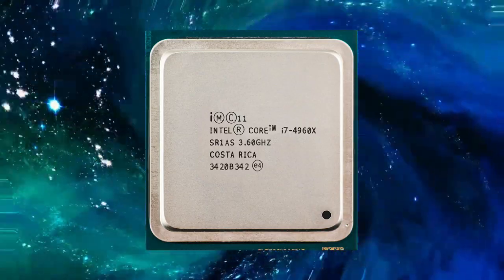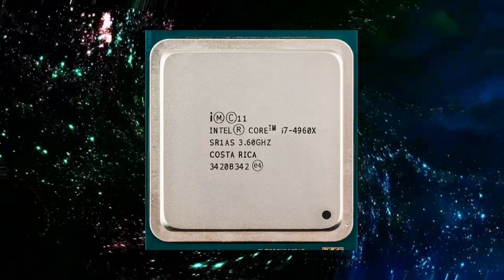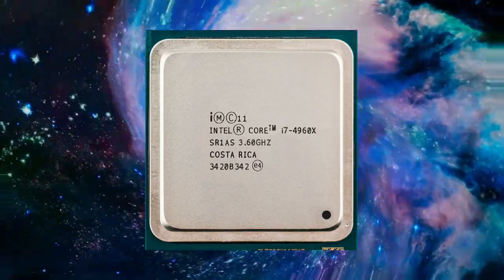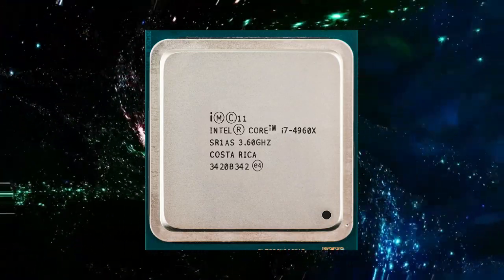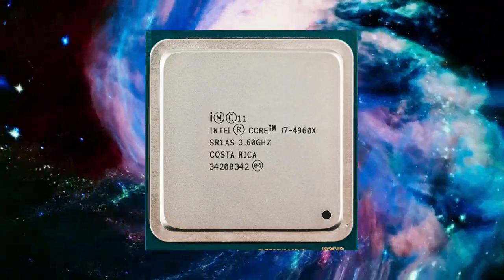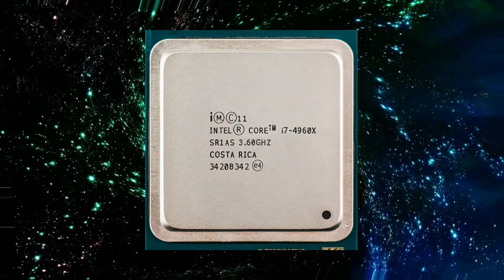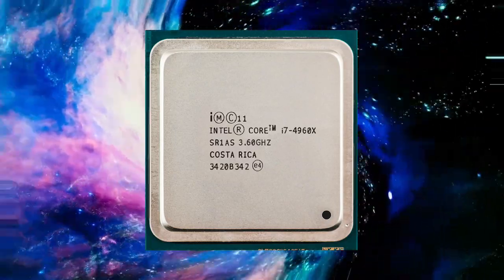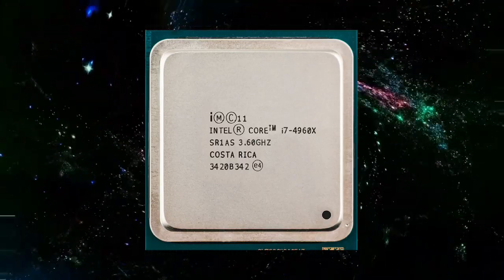Intel Core i7 4960X CPU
The Intel Core i7 4960X is a high-end desktop processor that was released in 2013. It is based on the Ivy Bridge-E microarchitecture and is built using a 22 nm process technology. This CPU features 6 cores and 12 threads, providing excellent performance for demanding tasks such as gaming, video editing, and content creation. The Core i7 4960X has a base clock speed of 3.6 GHz and a maximum turbo frequency of 4.0 GHz, which can be further overclocked for even better performance. This processor also supports Intel's Hyper-Threading technology, allowing multiple threads to run concurrently on each core. With support for up to 40 PCI Express lanes and quad-channel DDR3 memory, the Core i7 4960X is a powerful and scalable solution for high-end desktop systems. The Intel Core i7 4960X is also unlocked, meaning that it can be overclocked beyond its default frequency, making it a popular choice among enthusiasts and gamers looking to maximize performance.